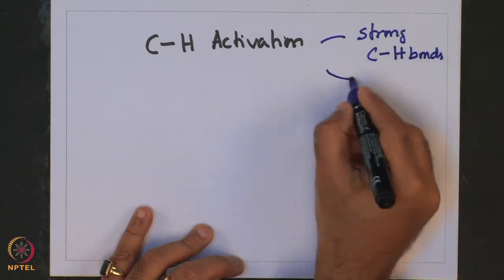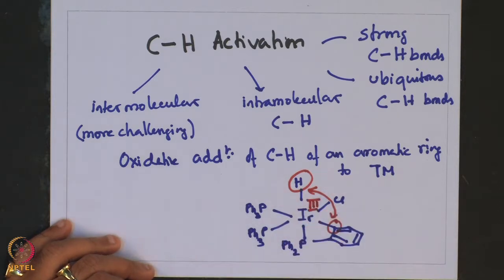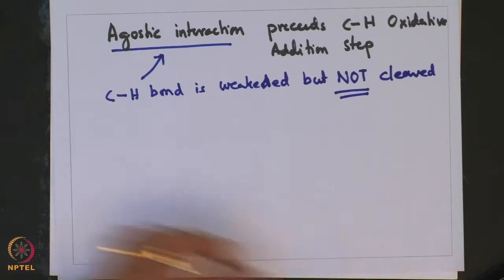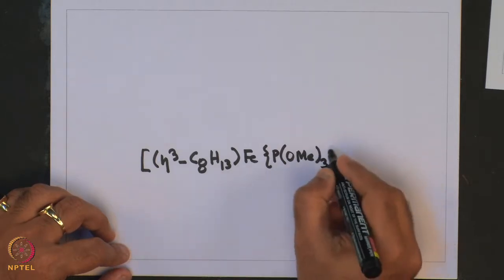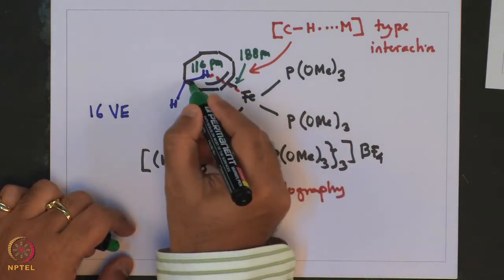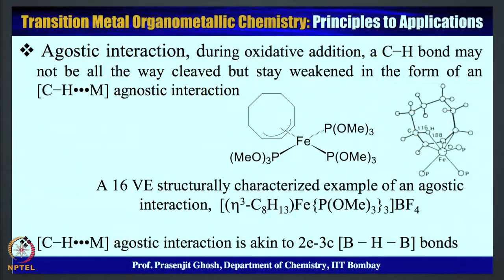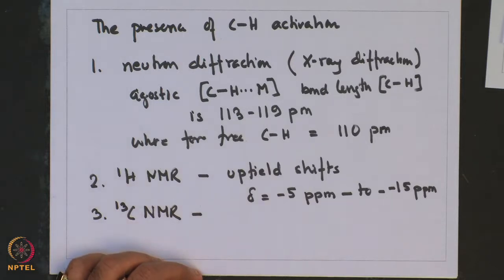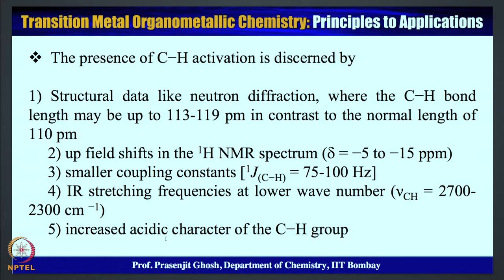Week 4 - Lecture 16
C−H activation